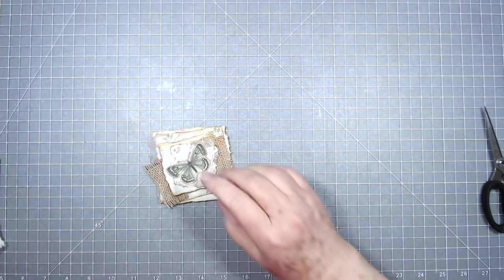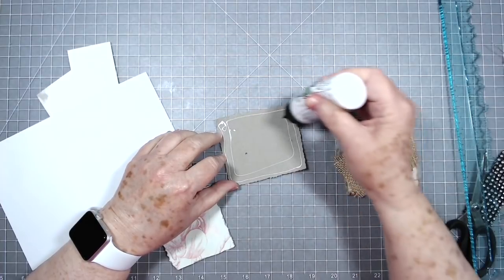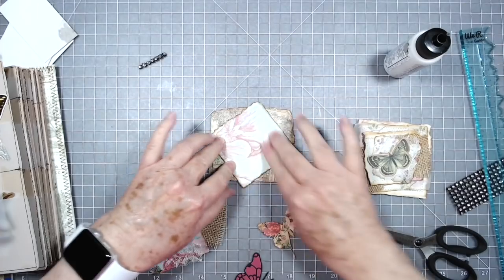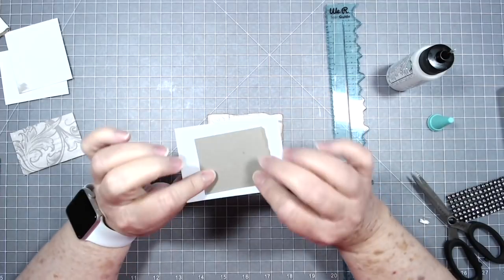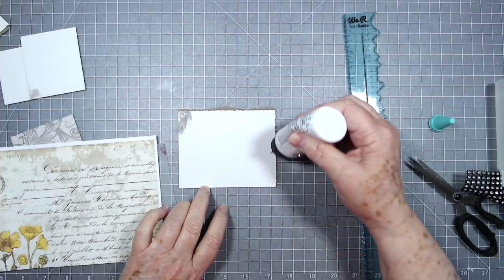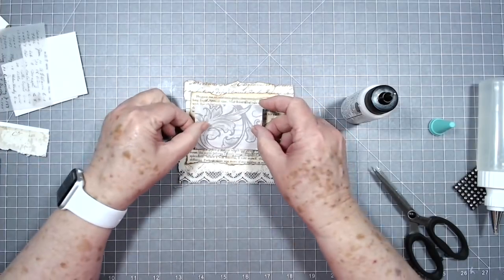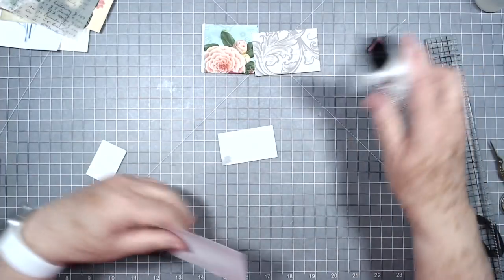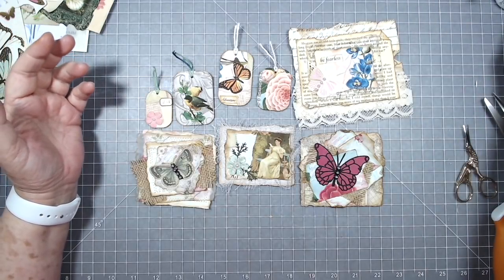CHIPBOARD COVER CLUSTERS, TILES AND POCKETS ~ FROM SCRAPS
More chipboard embellishments made for your junk journals.

Products I use:

Our mat
Sugarbelle bottle tops:
Sugarbelle bottles easy squeeze: